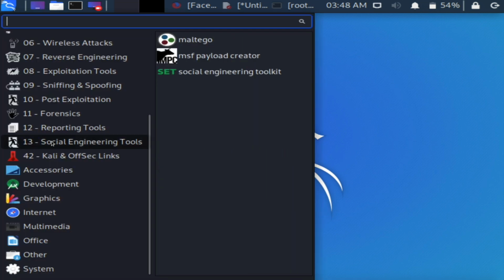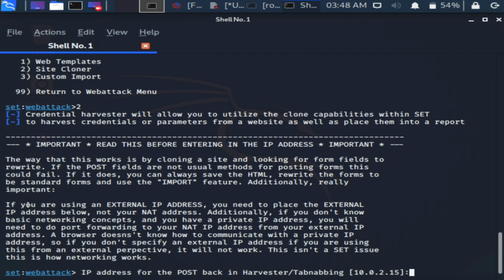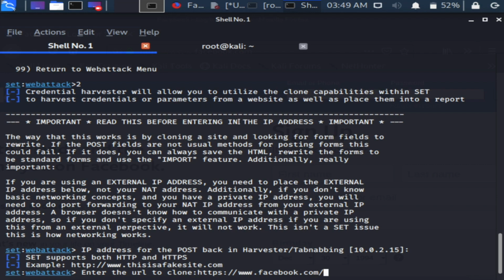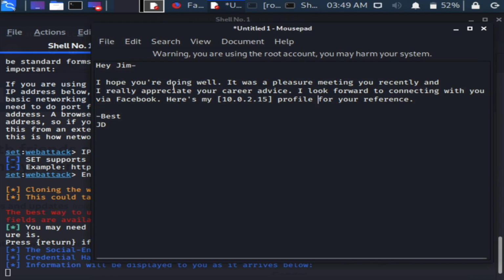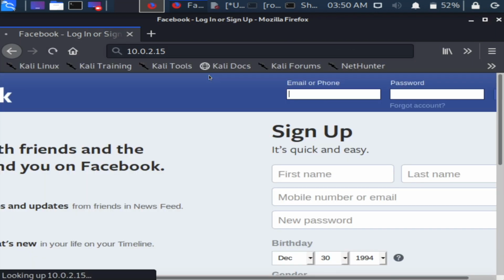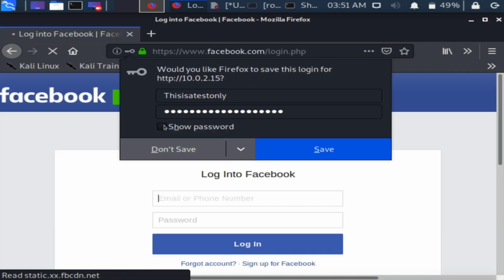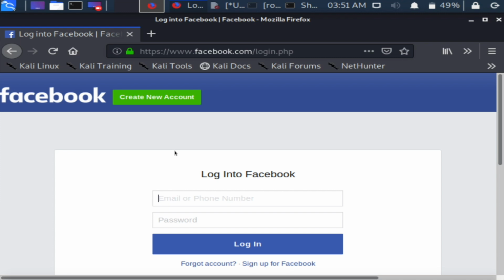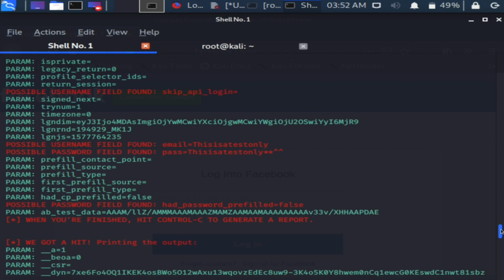Watch How Hackers Can Steal Your Credentials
In this video, I'll take you through a step-by-step guide on using Kali Linux's social engineering tool (SET) to clone a Facebook login page. Watch as I demonstrate how to send the cloned link to a victim, and capture their credentials when they log in. Learn the techniques used by attackers and understand how to protect yourself from falling victim to this tactic.